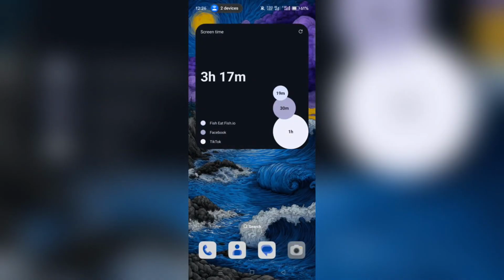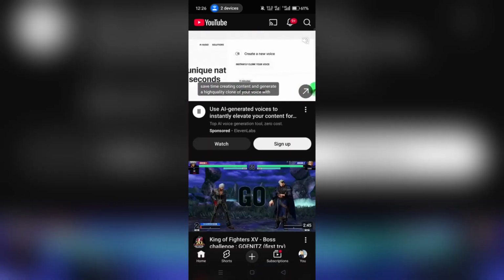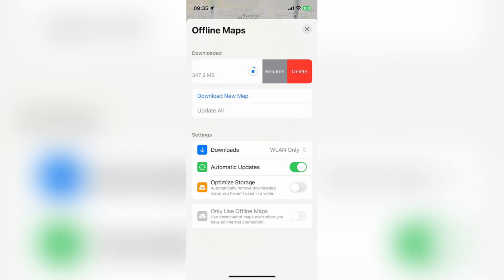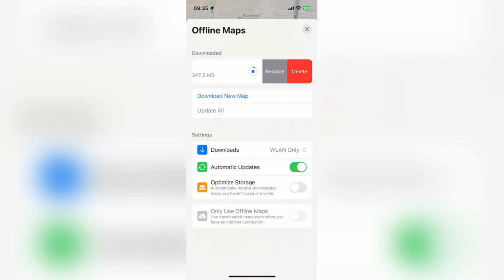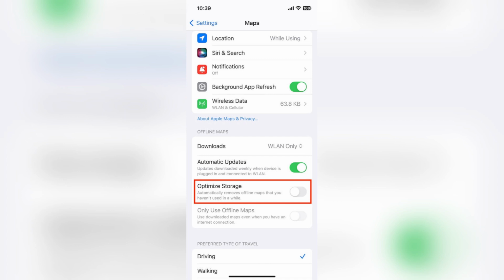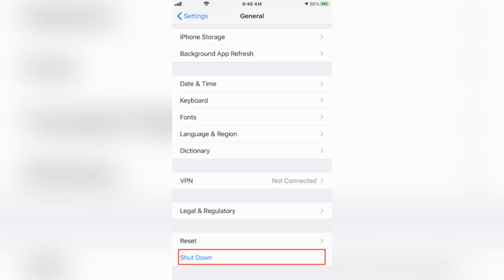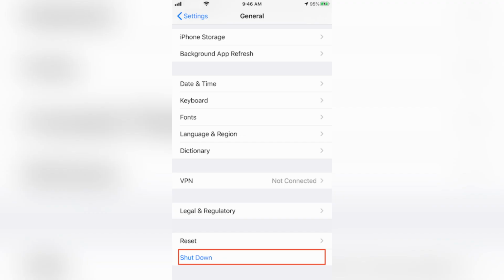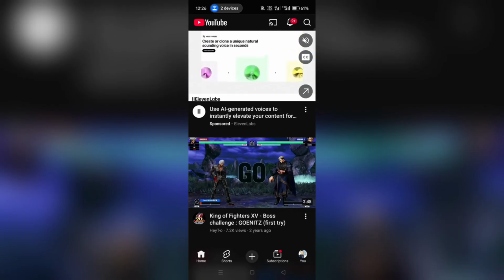How to Delete Apple Maps Data on iPhone (Step-by-Step)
Want to clear your Apple Maps search history or delete location data on your iPhone? In this video, I’ll show you exactly how to delete Apple Maps data — including recent searches, navigation history, and saved routes — step-by-step.

✅ In This Video:
• How to delete recent locations in Apple Maps
• How to clear navigation & route history
• How to remove Apple Maps data from iCloud
• How to turn off location tracking for Apple Maps
• Bonus: How to manage Maps privacy settings in iOS 18

📱 Works On:
• iPhone 11, 12, 13, 14, 15, and 16
• iOS 17 and iOS 18